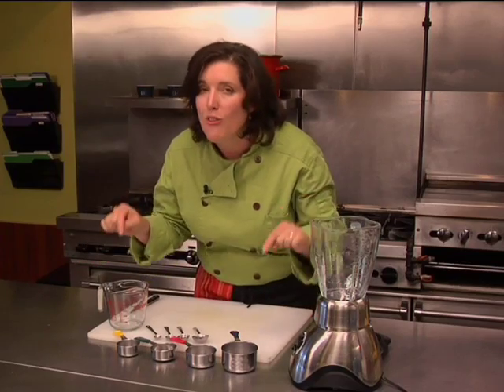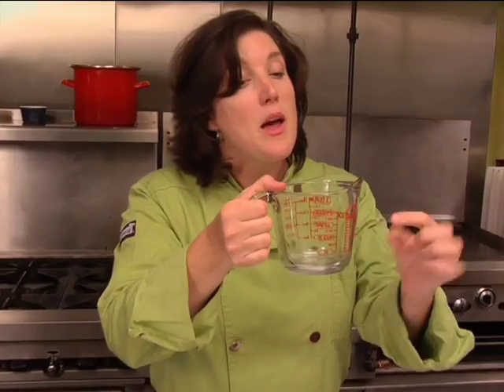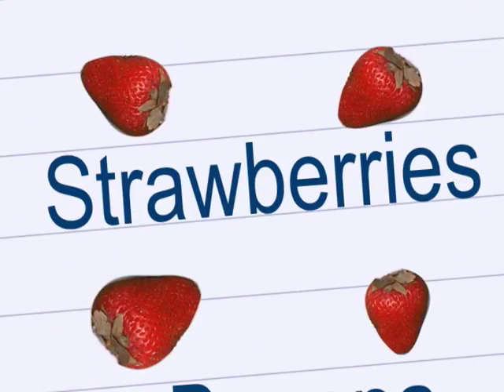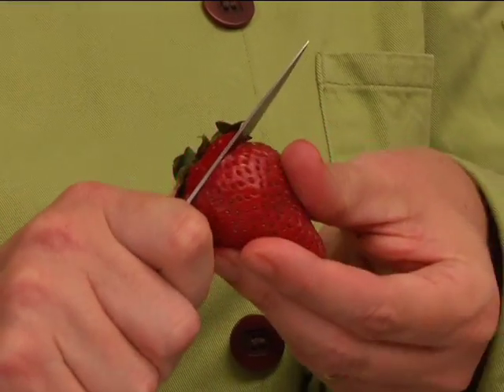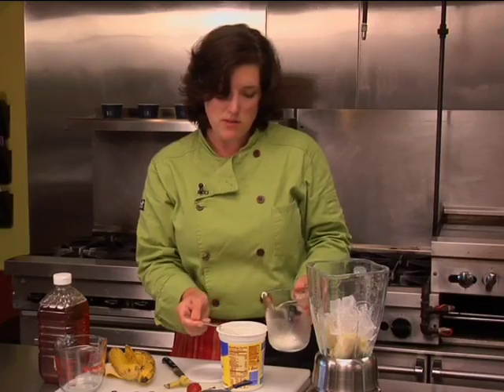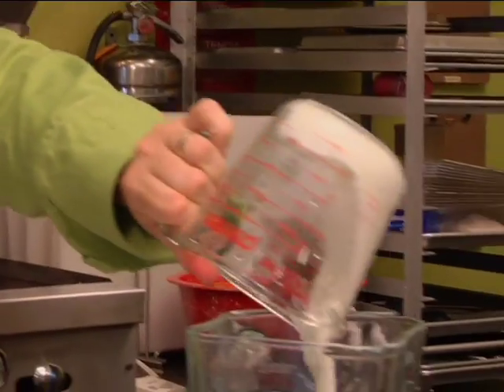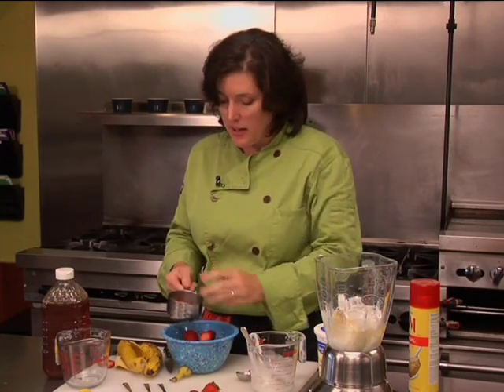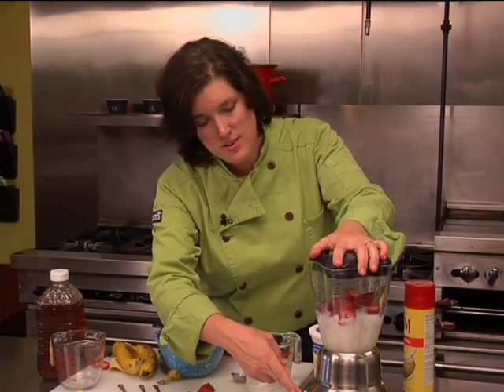Delicious fruit smoothee recipe from Chef Christine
presents: Gotta Break Some Eggs fruit smoothee. provides fun tips, recipes and demos for cooks and chefs who aren't afraid to try something new. In this episode, we learn to measure wet and dry ingredients while making a delicious fruit smoothie with Chef Christine Van Bloem of The Kitchen Studio in Frederick, MD.
Digital Bard helps businesses and organizations increase sales, raise funds, train teams, demo products, build relationships and change minds, all through creative video and online marketing strategies.
- HD shooting, digital editing and DVD authoring
- Motion graphics, 3D Modeling and Animation
- Virtual Tours and Company Profiles
- Sales Videos and Product Demos
- TV and Cinema Commercials
- Seminars, Training and eLearning Videos

Serving the Mid-Atlantic region, including Maryland, D.C., Pennsylvania, Virginia, Delaware and West Virginia.